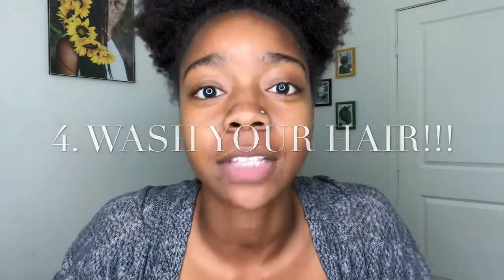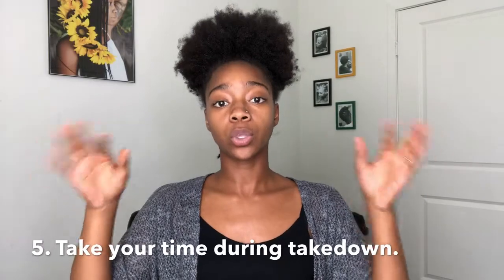5 Under 5 | Protective Styles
Welcome! I’ve put together 5 tips under 5 minutes all about Protective Styles. I hope these tips will help aid in your healthy hair growth journey!

FAQs
Where are you located |  San Diego, CA

Song |  Emotional Daze
Don Doc